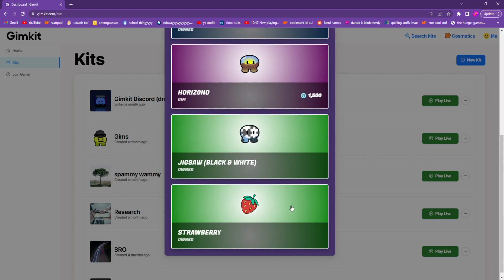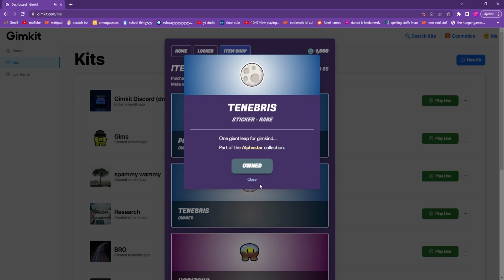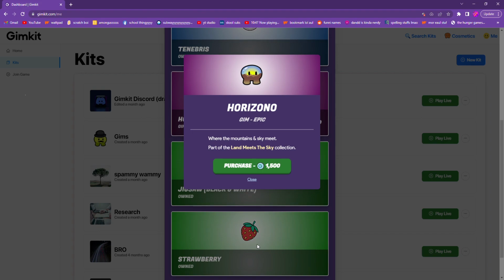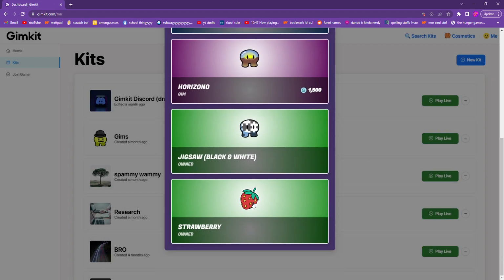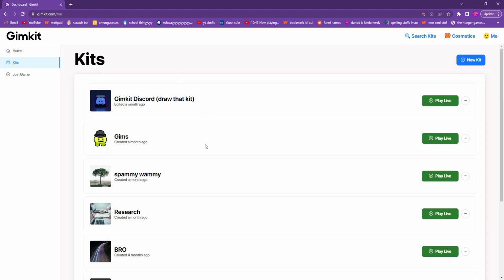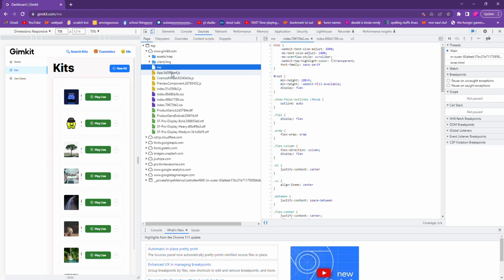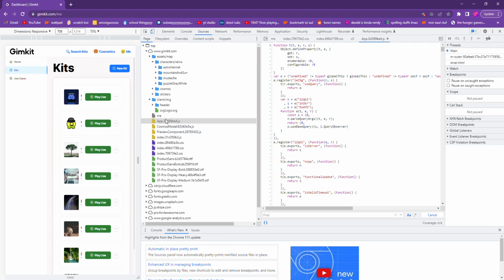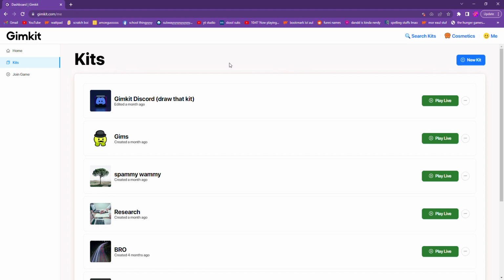ASTRONAUT GIM, NEW GAMEMODE POSSIBLY ON THURSDAY- Gimkit Shop Review